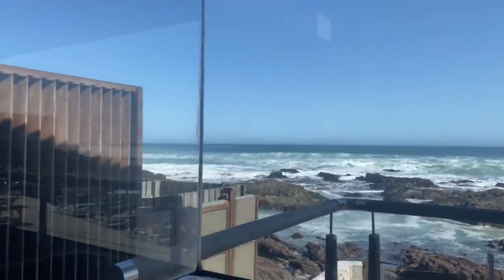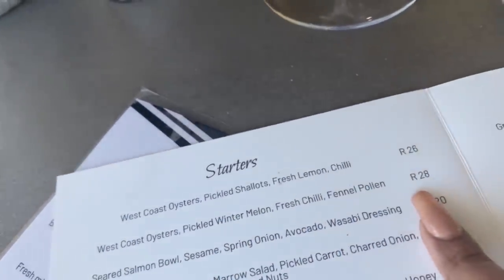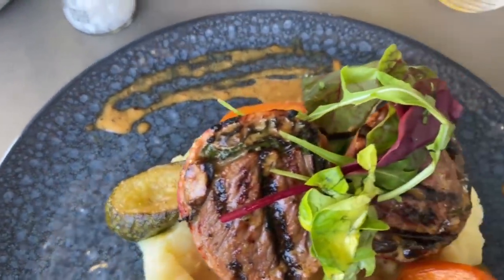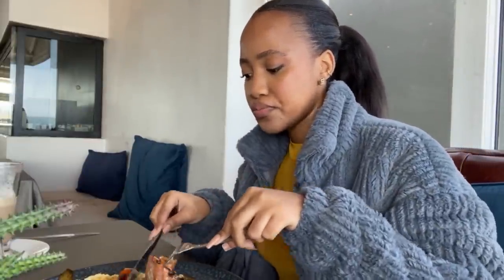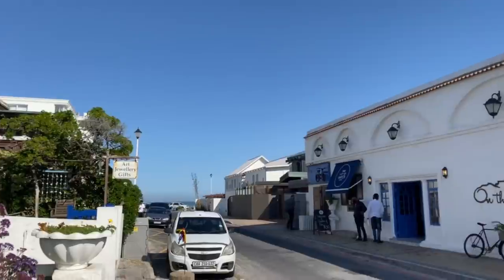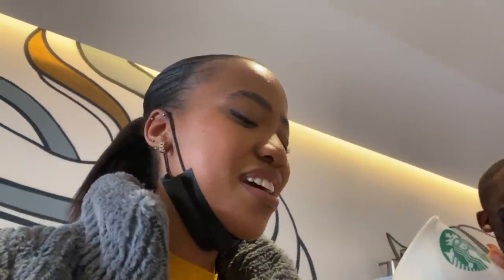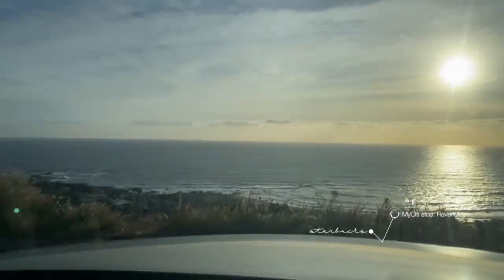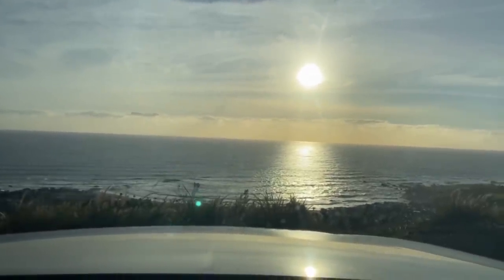How Cape Townians really work everyday | Bougie on a Budget: Part 1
Bougie on a Budget, Part 1: Details

MyCiti Stops:

Trip to On the Rocks
Bus stop to be used is Kleinbaai

Trip 5 to Starbucks Camps Bay
Bus stop to be used is Whale Rock

Trip 6 to View Spot on Camps Bay Drive
Bus stop to be used is Ravensteyn

I am also featured in a SA Youtube Talkshow called CONTROVERSE watch the first video

Normal Camera: Canon 1200D
Vlogging Camera: Canon SX730
App to Edit Videos: Adobe Premiere Pro CC